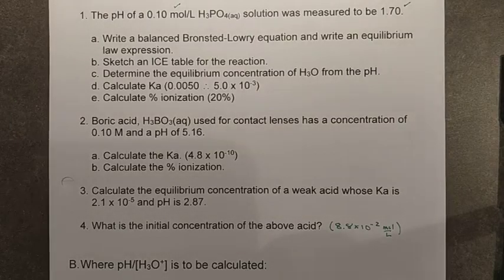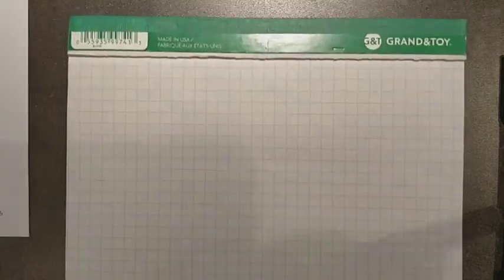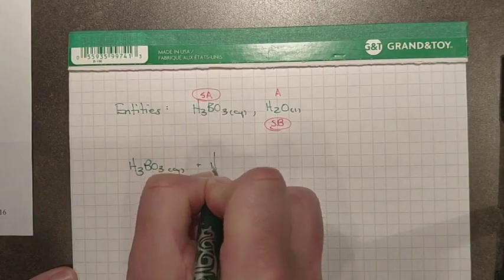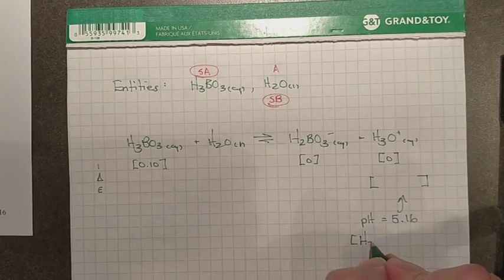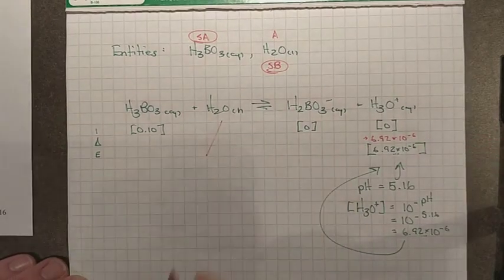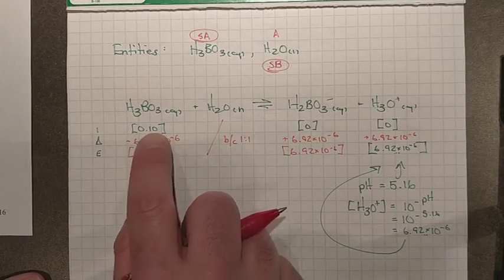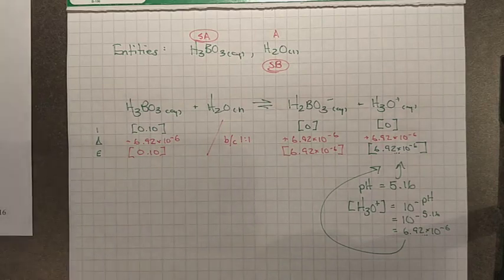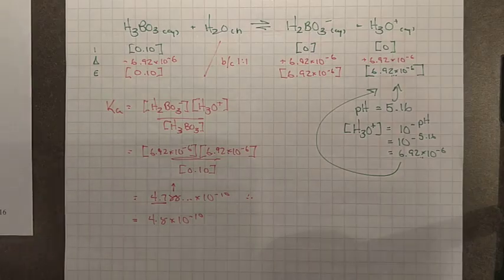Chapter 16.3 Lesson 1 Part 2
Various Ka, pH, ICE table and [hydronium] problems